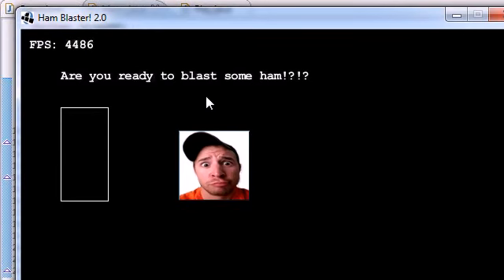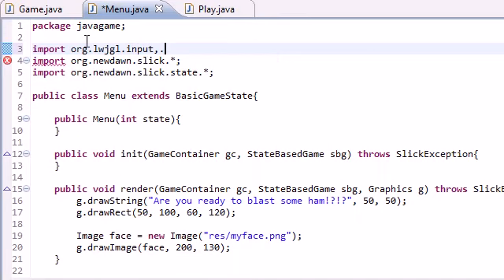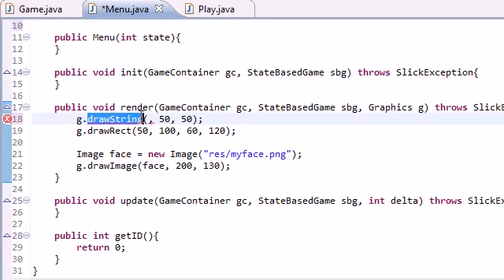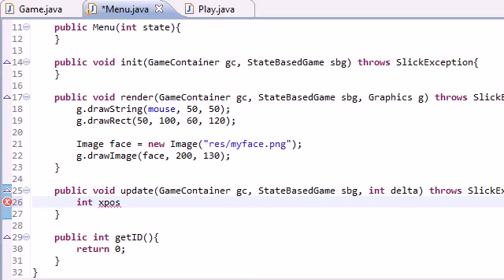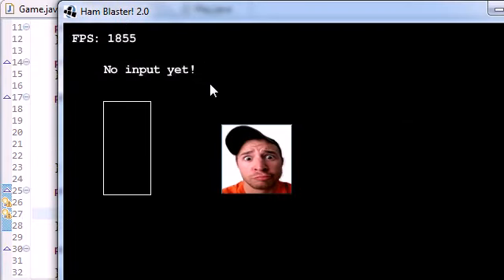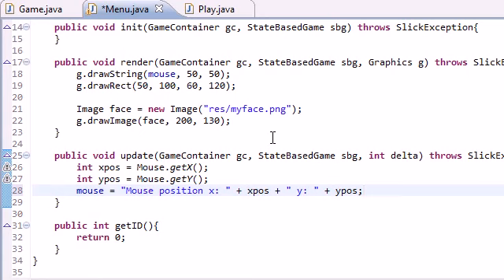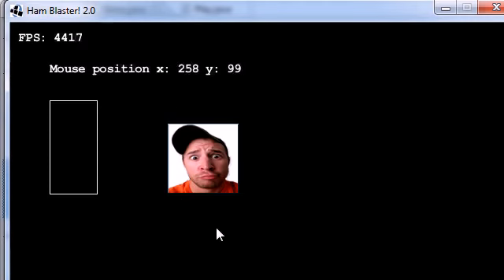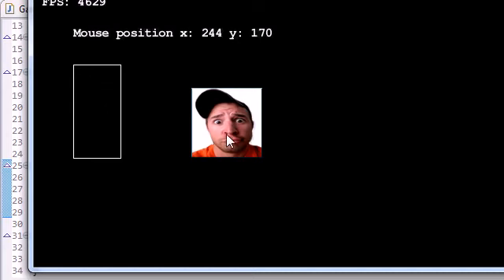Java Game Development with Slick 10 Getting Mouse Input from the User